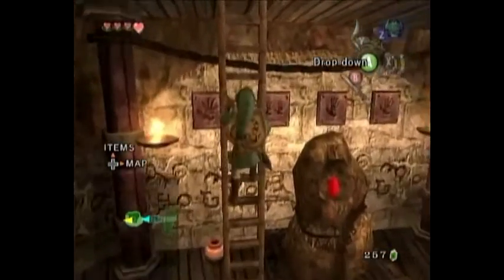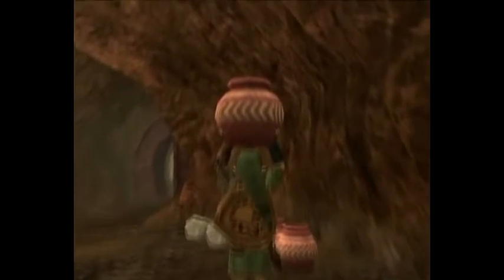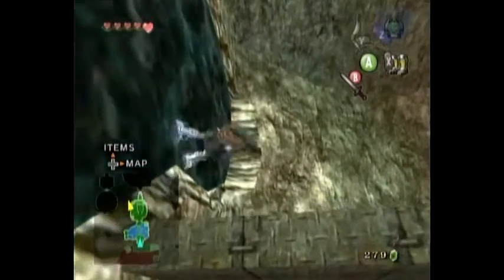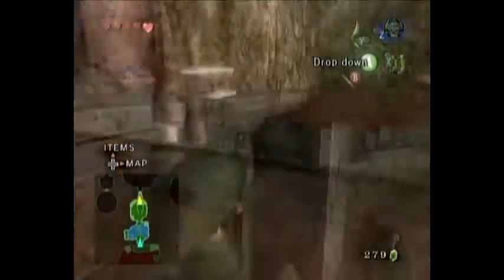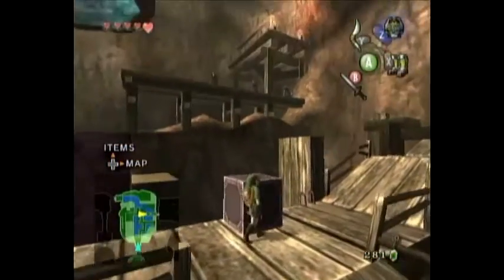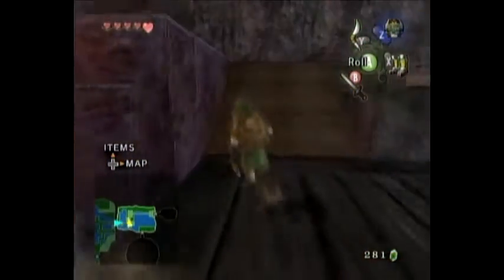Twilight Princess | Part 16: Magnetic Appeal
Walking on more walls and ceilings like it ain't no thang.